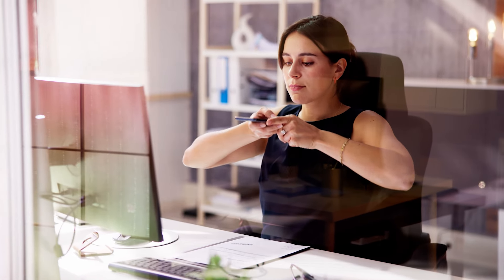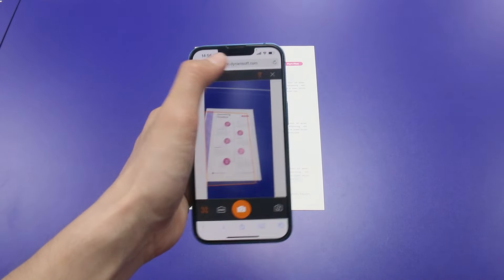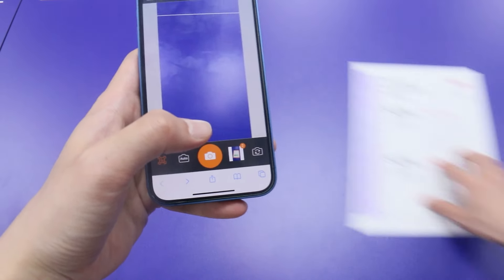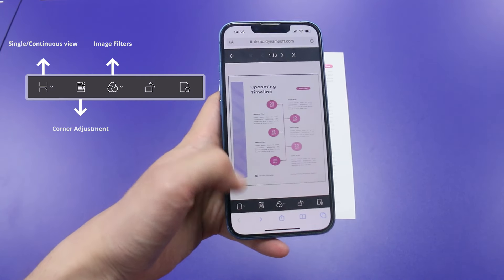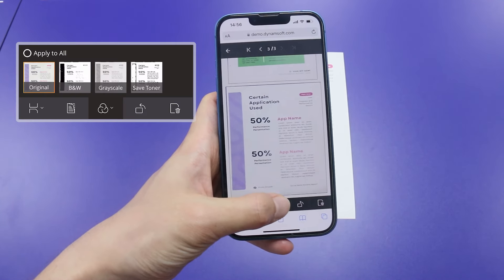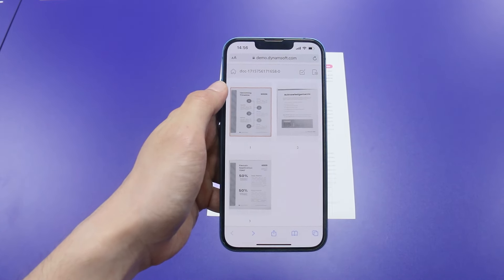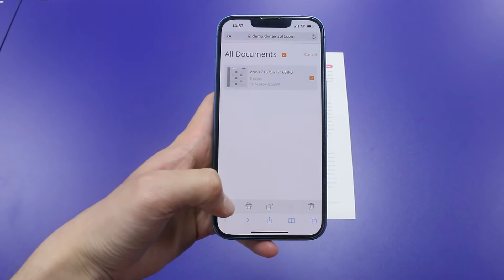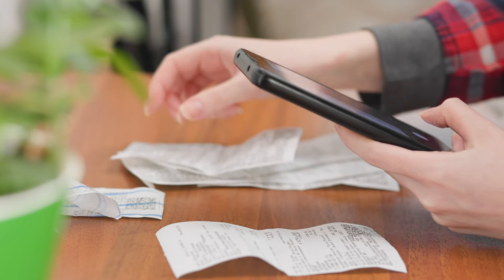Easy Document Scanning | Web Solution for iOS & Android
📄 With Dynamsoft's Mobile Web Capture, there's no need for app downloads or installations! Try our demo app

📣 Powered by the robust Dynamsoft Document Viewer and Dynamsoft Document Normalizer, this JavaScript solution caters to diverse use cases such as mobile check deposit and invoice checking.